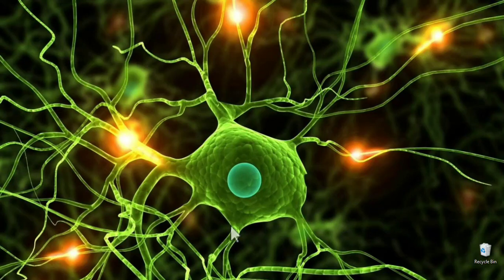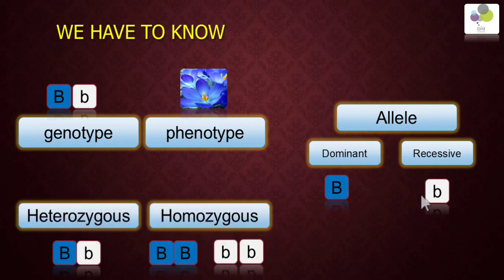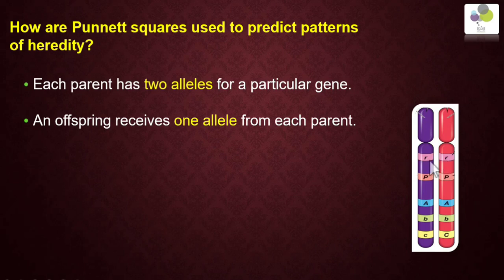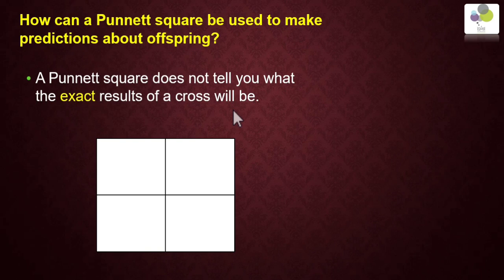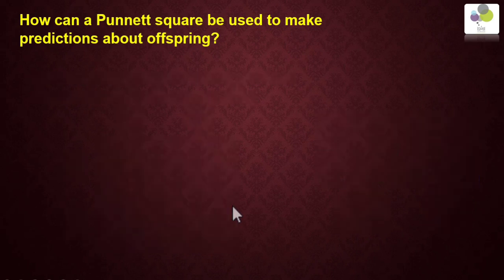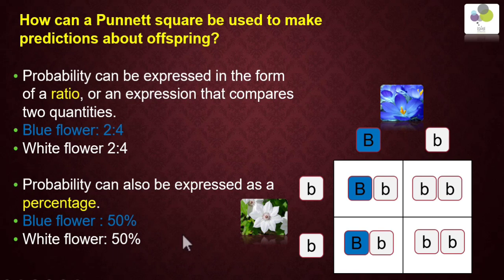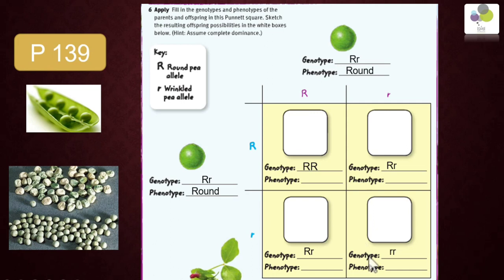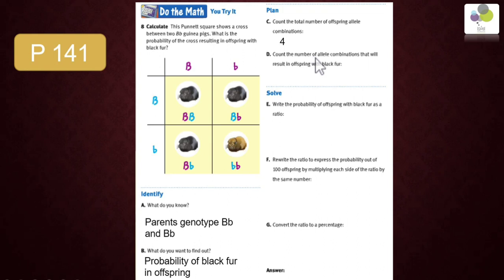U2 l5 Punnett square and peigree part 1